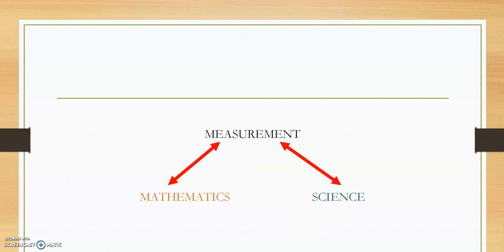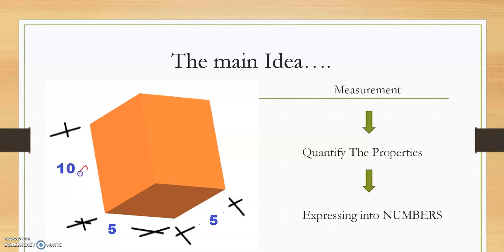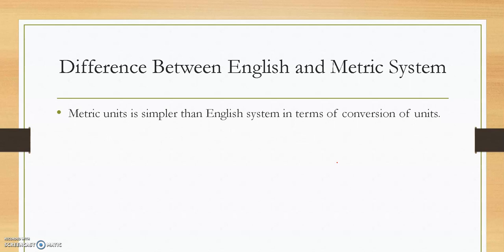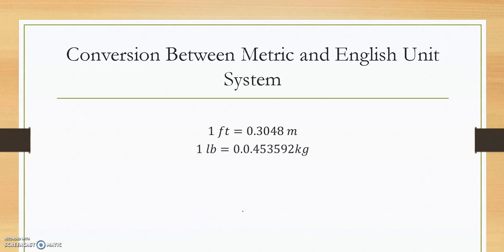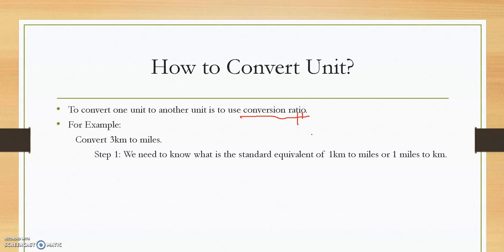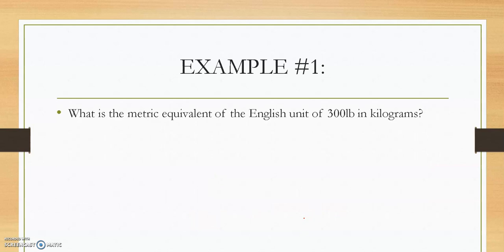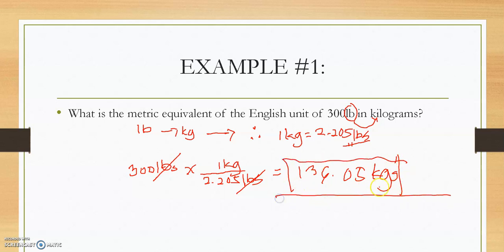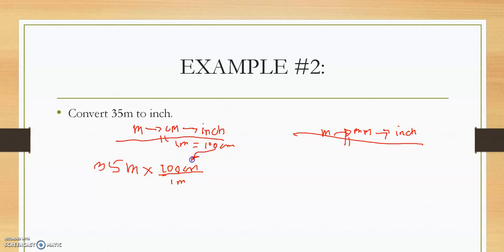Physics: Measurement and Unit Conversion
Free Math and Sciences tutorial videos: Here in this channel Mathematics and other related engineering courses is covered.